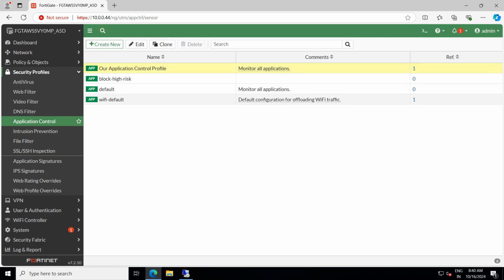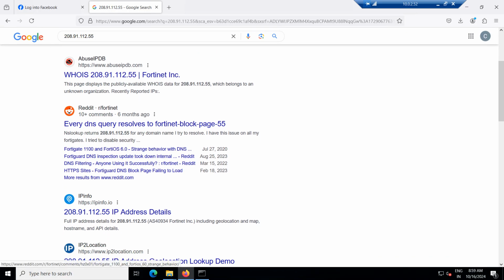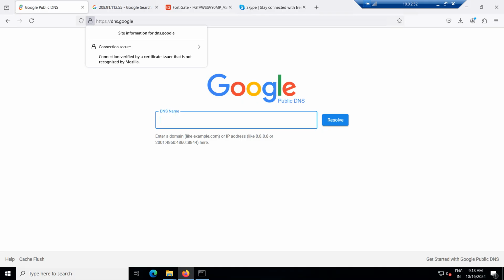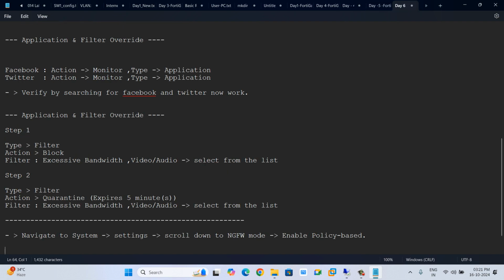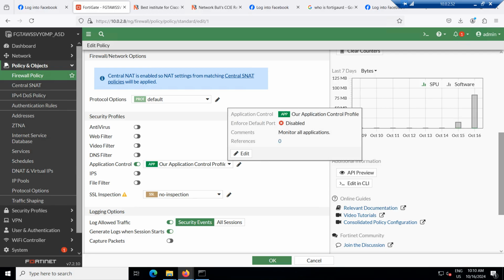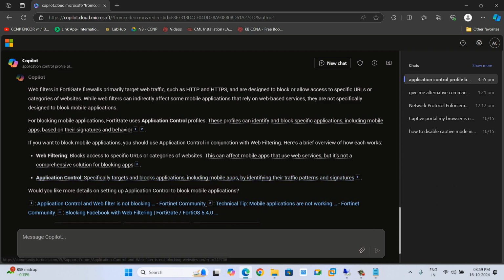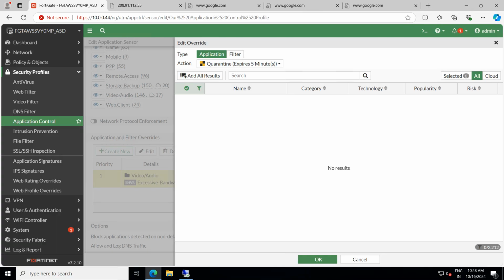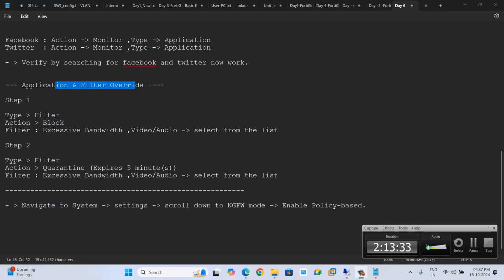Day 6: FortiGate NSE4 | DNS Filtering, Application Control & Policy-Based NGFW Mode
📌 Corrections to this class are listed at the end of this description.

Day 6 of the free FortiGate NSE4 course. DNS Filter in depth — block portal redirection, static domain filters with wildcards, DNS translation, and why DNS-over-HTTPS/TLS bypasses it (and how to stop that). Then Application Control: how signatures identify apps, categories, per-app overrides, quarantine and logs, and finally switching FortiGate from profile-based to policy-based NGFW mode to see how Security Policies differ from Firewall Policies.

What you'll learn:
• DNS Filter profile: category actions, redirect to block portal or your own web server
• Processing order: firewall policy → DNS filter → web filter → application control
• Static domain filters with wildcards, DNS translation (e.g., 8.8.8.8 → another IP)
• DoH/DoT bypass and blocking DNS-over-TLS via web filter
• FortiGuard updates and licence status
• Application Control profile, signature-based detection, IPS engine, logs
• Time-limited app access, quarantine, file filter, per-application actions
• Profile-based vs policy-based NGFW mode and the Security Policy

⏱️ Chapters:
0:00 - DNS filter profile clone & category actions
3:36 - Redirect blocked DNS to block portal / own web server
13:03 - FortiGate processing order: firewall policy → DNS → web → app control
22:20 - Static domain filter with wildcards
28:26 - Redirecting allowed category via static entry, nslookup validation
34:33 - DNS translation (e.g., 8.8.8.8 → 6.6.6.6)
40:44 - Why DoH/DoT bypasses DNS filter
49:55 - Blocking DNS over TLS via web filter, certificate check
1:02:42 - FortiGuard updates & licence status
1:05:49 - Application control profile: categories, signatures
1:12:07 - How app control identifies apps (signatures, IPS engine)
1:18:13 - App control logs (FortiOS 7.2)
1:24:17 - Time-limited app access via policy/schedule
1:30:24 - App control vs web filter (mobile apps vs URLs)
1:39:38 - Quarantine action, file filter
1:45:52 - Live test: Google/Facebook/Twitter, blocking admin GUI traffic
1:52:01 - Filter overrides & per-application actions
2:01:24 - Host/IP binding & blocking
2:04:30 - Profile-based vs policy-based NGFW mode (Security Policy)
2:07:32 - Switching to policy-based mode & what changes

🚀 Live cohort: FortiGate NSE 4 (FortiOS 7.6) starts 17 October 2026 — reserve your seat

📌 Corrections to this class (checked against official documentation):
• 42:37 – The client (browser or OS) and its DNS resolver decide whether to use DoT or DoH; no website needs it. With encrypted DNS on, the client tries it first and, in the default mode, falls back to plain DNS if that fails. (Microsoft Learn, DNS over HTTPS)
• 46:45 – DoT and DoH run between the client and its DNS resolver, so they are not something a website supports. Any domain can be resolved over encrypted DNS. (RFC 7858)
• 52:21 – HSTS is not a separate or more secure kind of HTTPS. It is a Strict-Transport-Security response header that tells the browser to connect to that site only over HTTPS. (RFC 6797)
• 1:08:34 – Not every security profile needs SSL decryption. For HTTPS, certificate inspection is enough for web filter, DNS filter and application control; antivirus and IPS need deep inspection. (FortiOS 7.6 Study Guide, p.239)
• 1:13:17 – "Replacement messages for HTTP-based applications" shows a block page explaining why an HTTP/HTTPS-based application was blocked. (FortiOS 7.6 Study Guide, p.336)
• 1:15:06 – The DNS filter acts first, on the DNS lookup. On the web session itself, application control is checked before web filtering. (FortiOS 7.6 Study Guide, p.339)
• 1:25:06 – The implicit deny policy (policy ID 0) cannot be removed from the GUI or the CLI. You can only enable logging on it, or add your own policy above it. (Fortinet FortiOS Help)